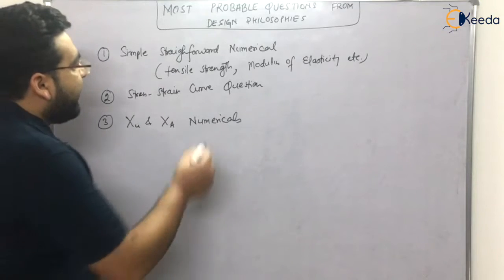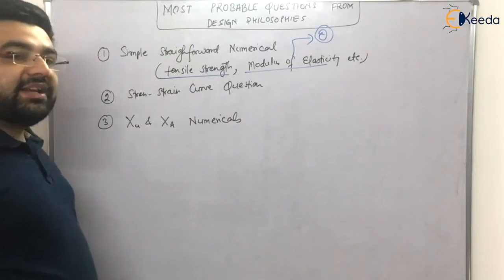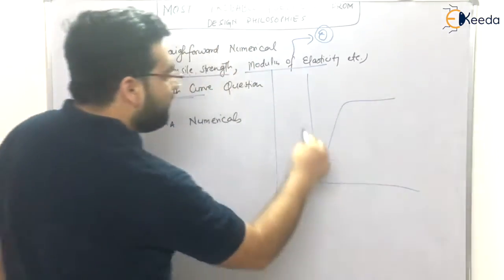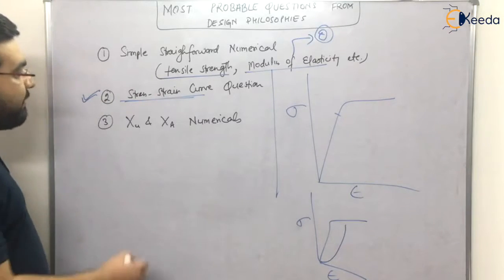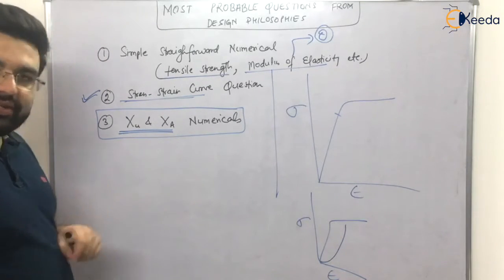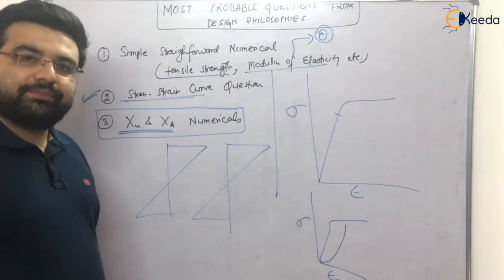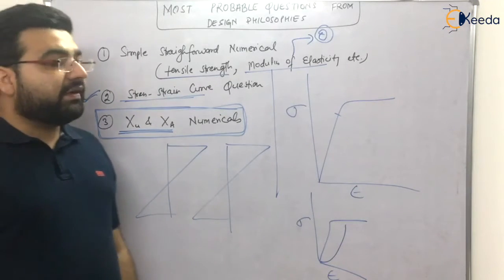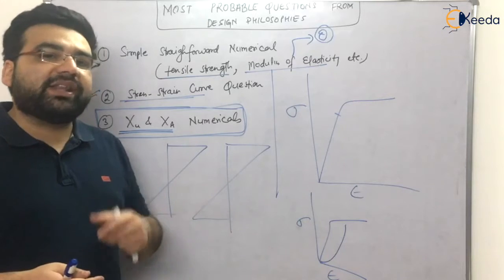Most probable questions for GATE | Design Philosophies | Concrete Structures - GATE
This comprehensive video will equip you with the most probable questions from Design Philosophies in Concrete Structures, a crucial topic for the GATE exam.

Uncover the Key Concepts:

Delve into the fundamental principles of Design Philosophies in Concrete Structures, gaining a thorough understanding of the subject.
Master the Art of Problem-Solving:

Practice solving a selection of carefully curated questions that mirror the actual GATE exam format, enhancing your problem-solving skills.
Gain a Strategic Edge:

Learn effective strategies to tackle Design Philosophies questions with confidence and accuracy, maximizing your chances of success in the GATE exam.
Who Should Watch:

GATE aspirants seeking to ace the Design Philosophies section in Concrete Structures
Civil engineering students aiming to excel in their coursework
Structural engineering professionals looking to refresh their knowledge
Don't miss out on this invaluable resource!

Happy Learning.